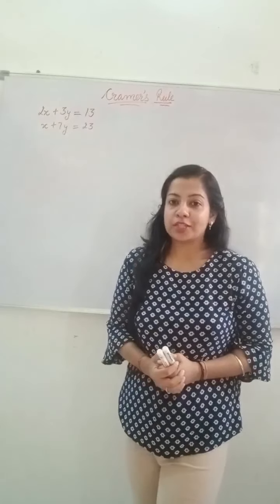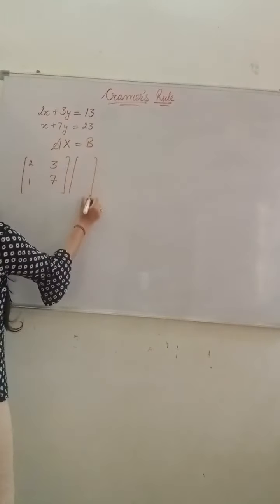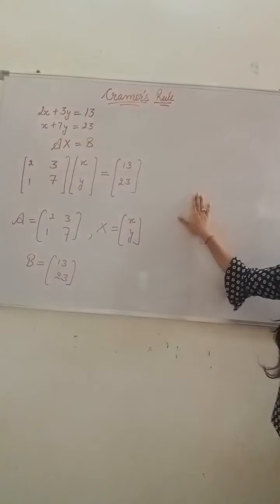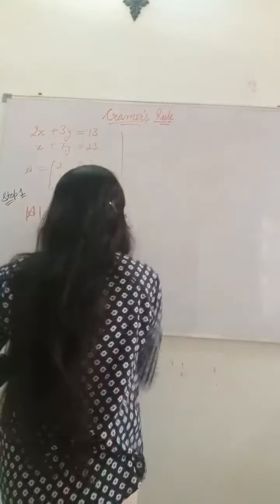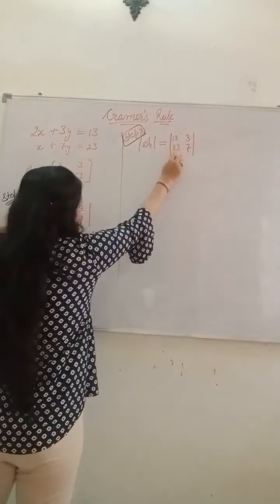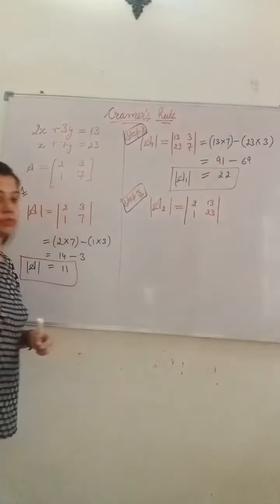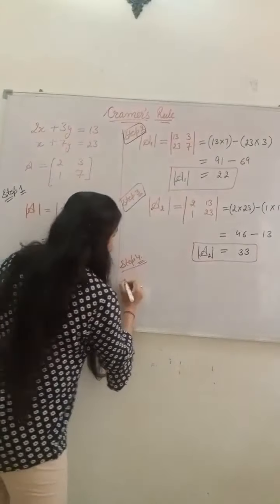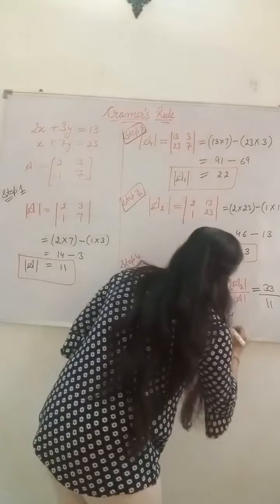Cramer's Rule ( for two variables) | class 11 and 12 and competitive exams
watch matrices series